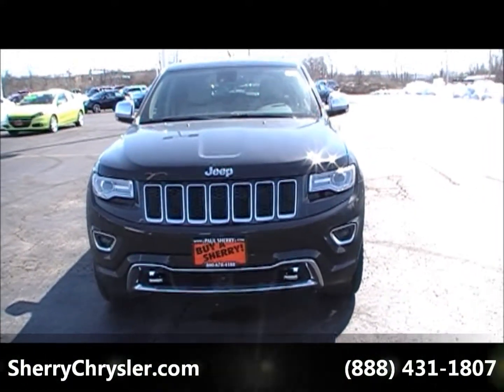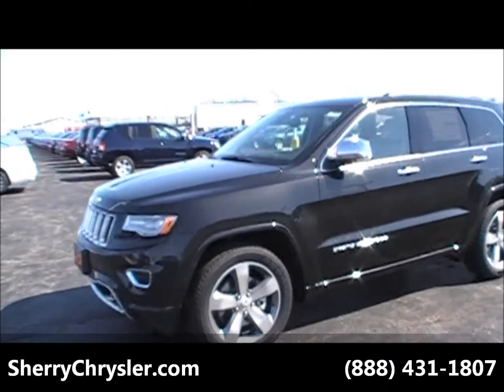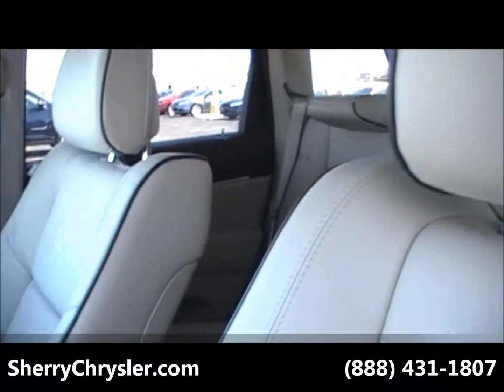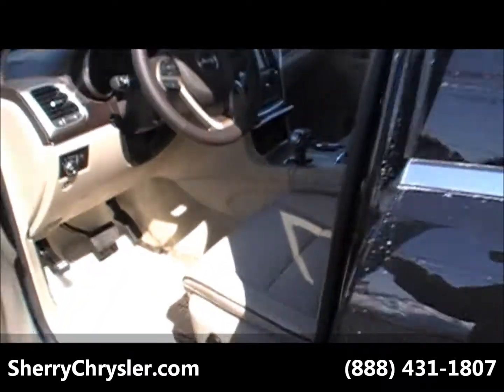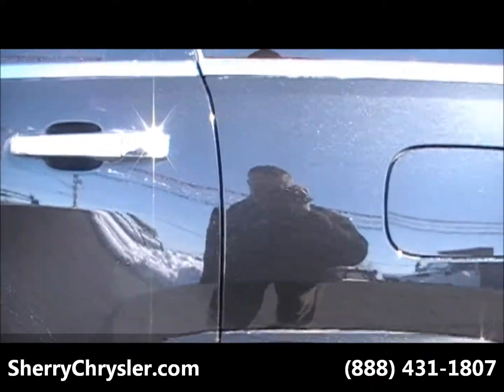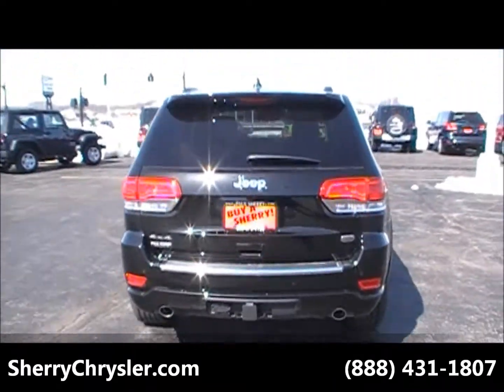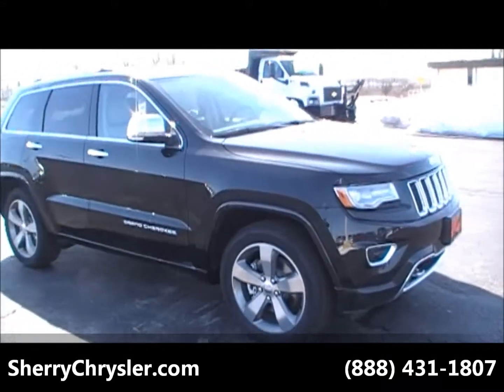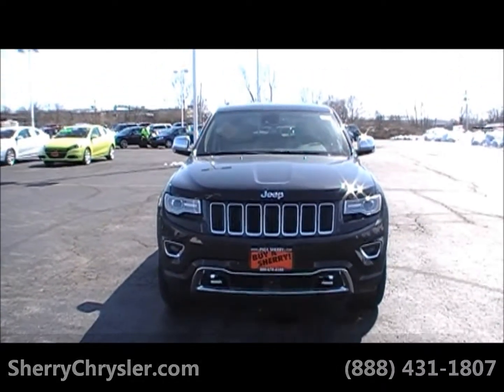2014 Jeep Grand Cherokee Overland SUV for sale Dayton, Ohio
The Jeep Grand Cherokee occupies an envied spot in the car world. It's one of the "original" SUVs that kicked off the craze in the early 1990s. It's a capable off-road machine. And it's a vehicle that at least two times, has saved Chrysler's corporate credibility.

It's also a vehicle stuffed to its roof with contradictions. It's good-looking, but practical; luxurious, but rugged. And this year, it has better highway fuel economy than some luxury sedans we can name, thanks to a new diesel engine. The contradictions only make it more appealing, and not just as a family wagon--but as a rational alternative to very expensive machines from BMW, Mercedes, Porsche, even Land Rover.